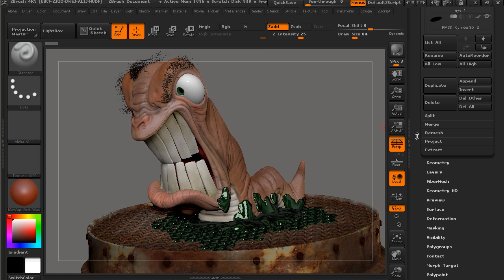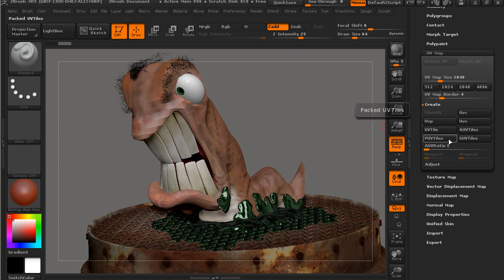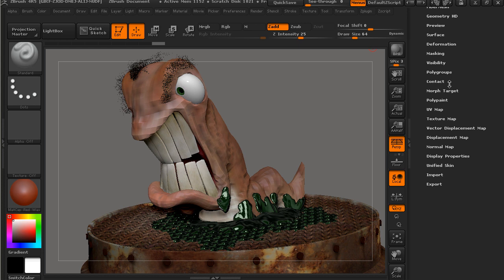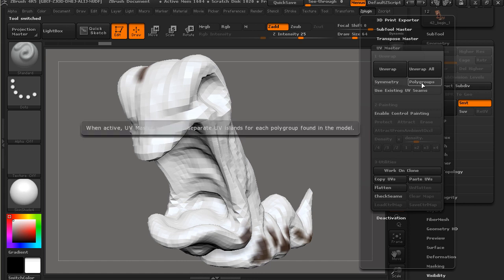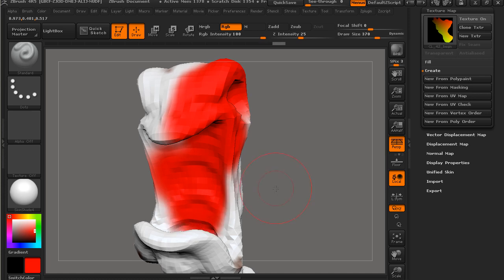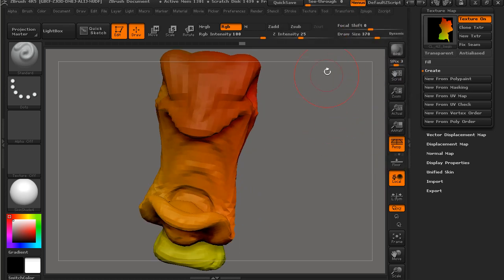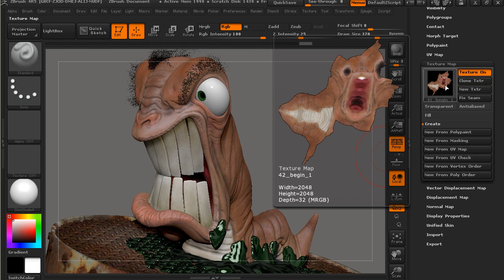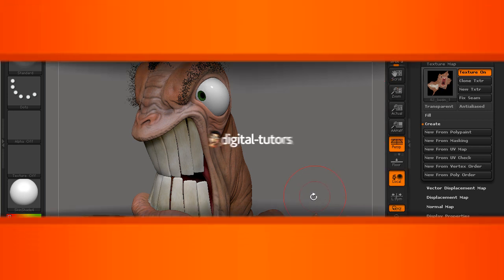Introduction to ZBrush Tutorial 42